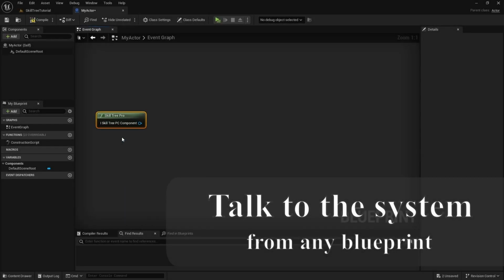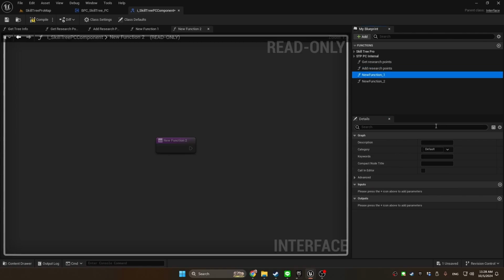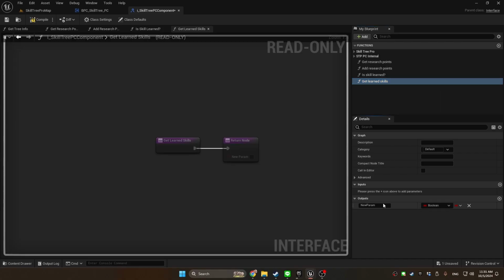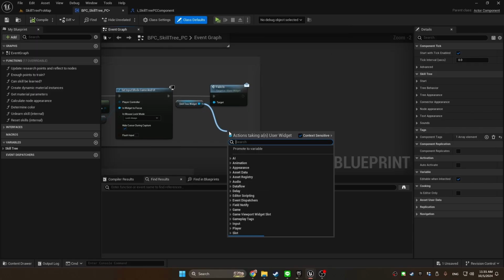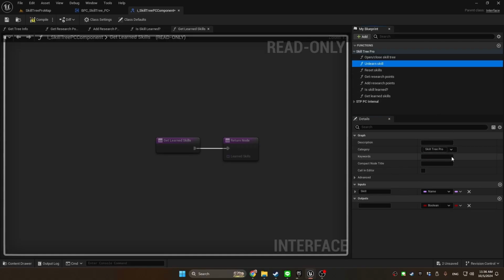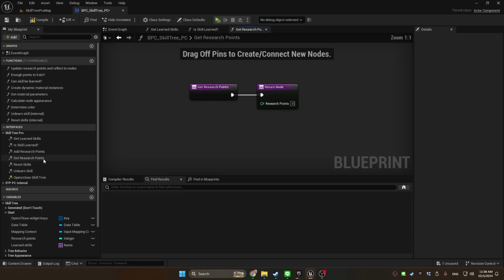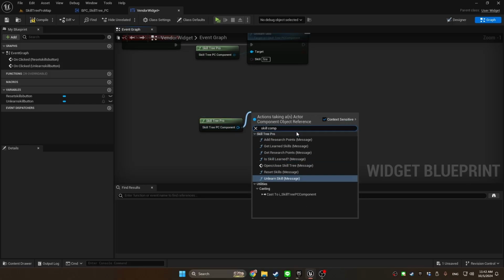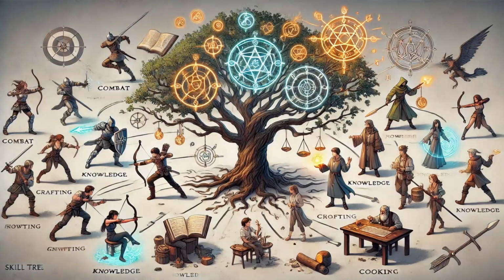Build a AAA Skill Tree in Unreal Engine — Modular Access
In this video, we add the ability to check learned skills and research points from anywhere in game code, so our system easily integrates with any game.